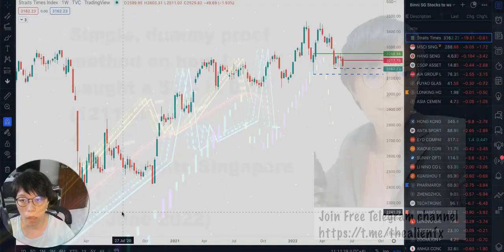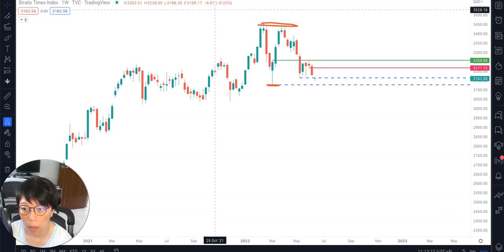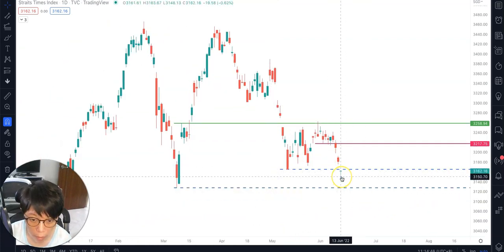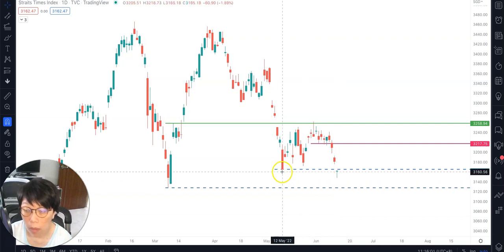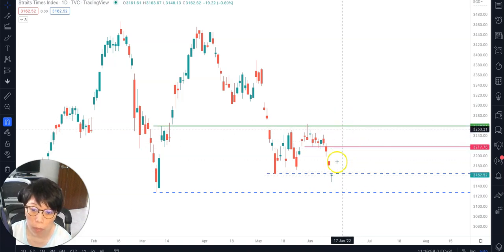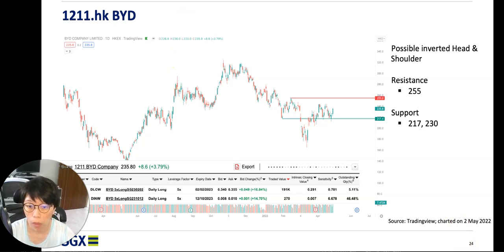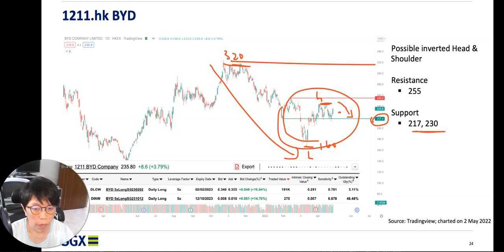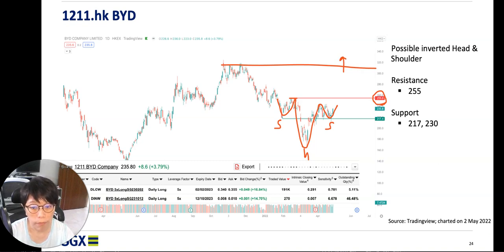Simple, Dummy proof method on how I caught 50% gain in BYD (1211.hk) | Analyse Singapore STI 13 June